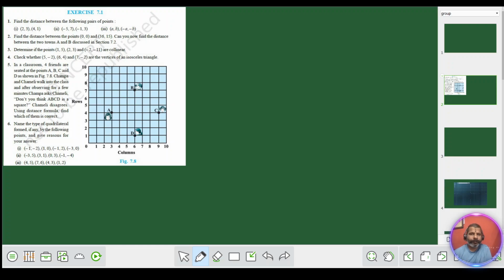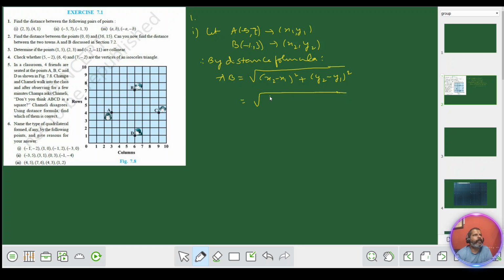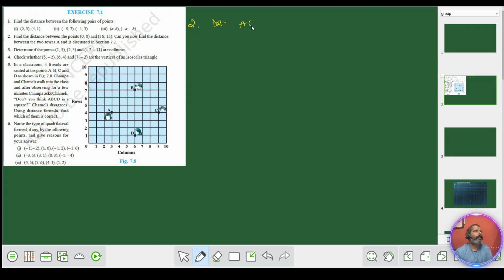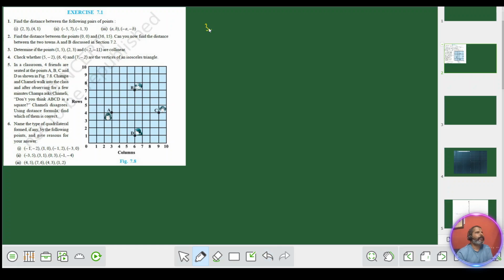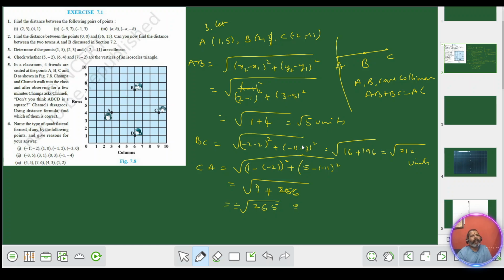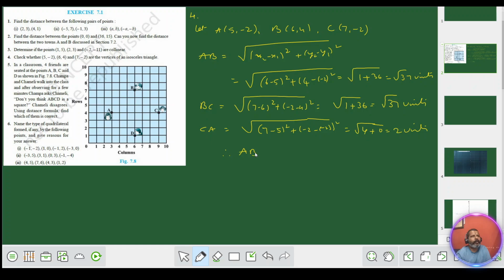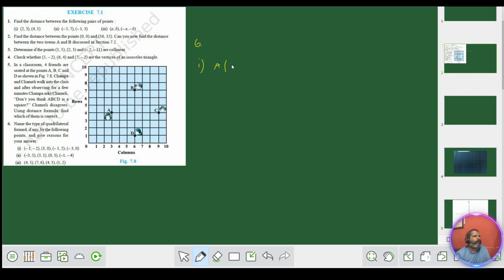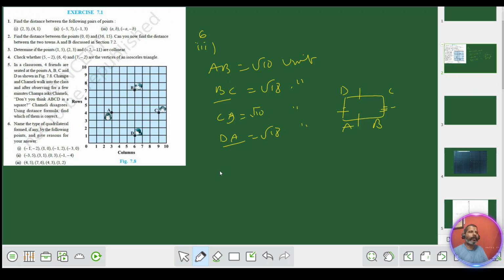Chapter 7. Coordinate Geometry - Exercise 1 - Main 1 to 6